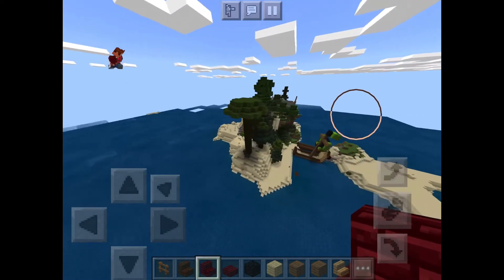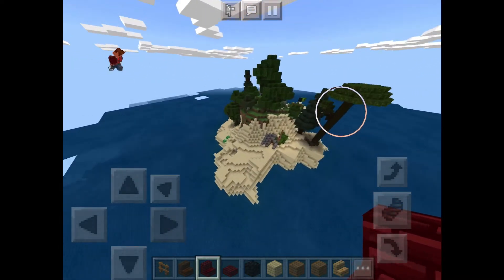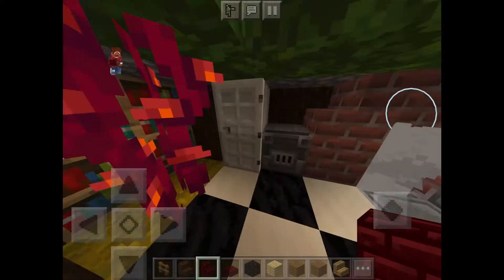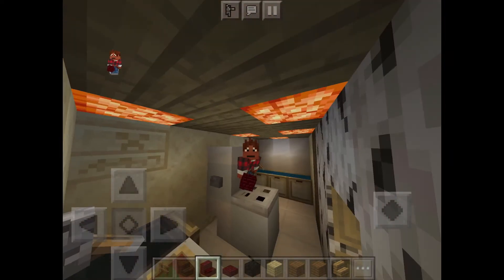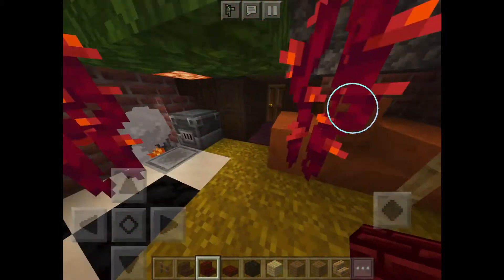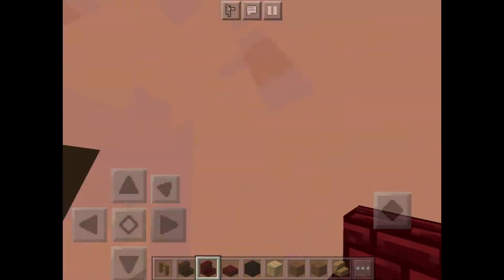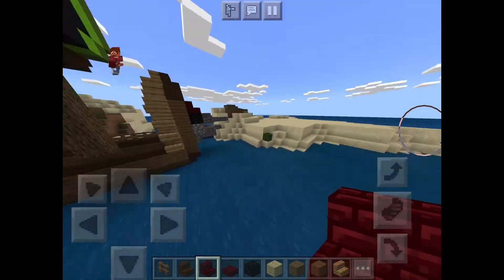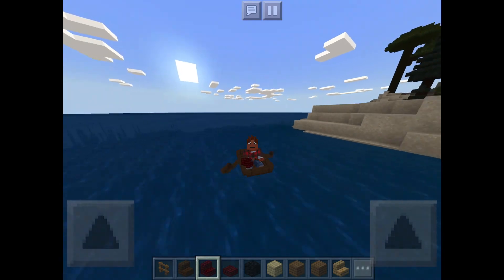Koo's World in Minecraft